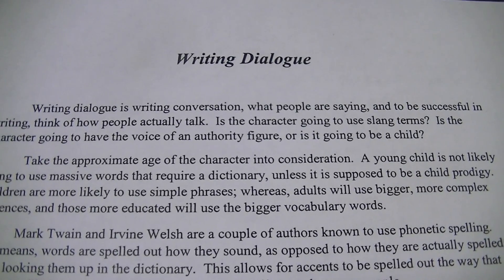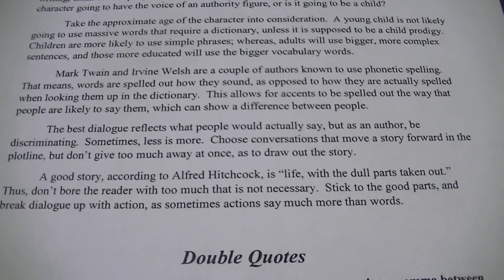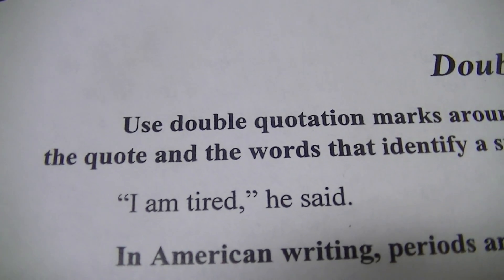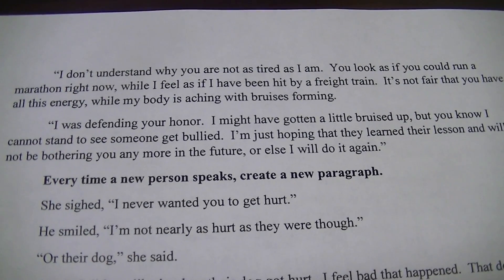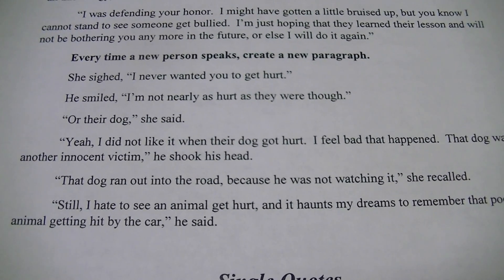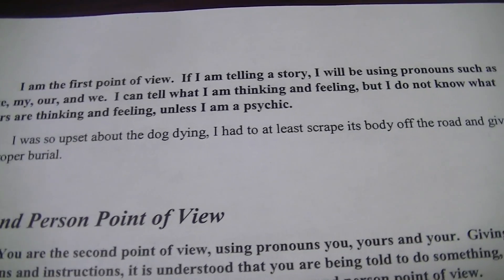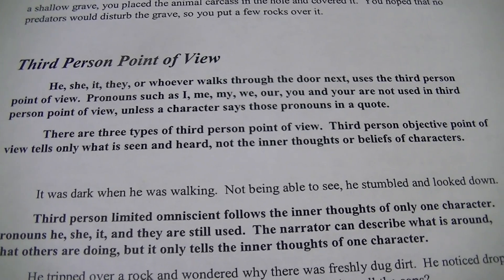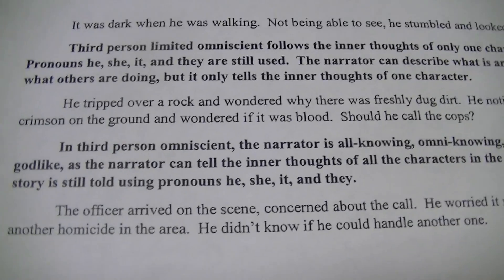Eerily Easy English writing dialogue in 1st, 2nd and 3rd POV with Marisa Williams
Author Marisa Williams discusses Writing Dialogue in first, second and third person point of view in her book Eerily Easy English.